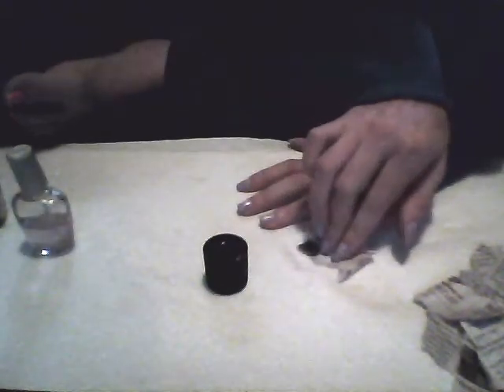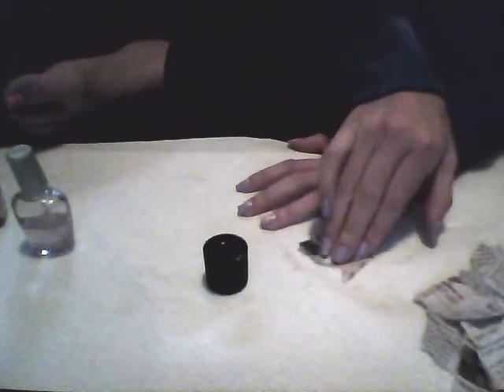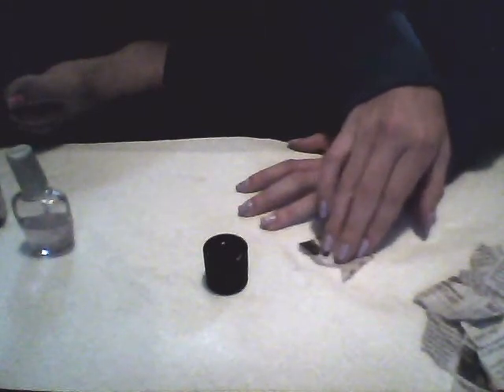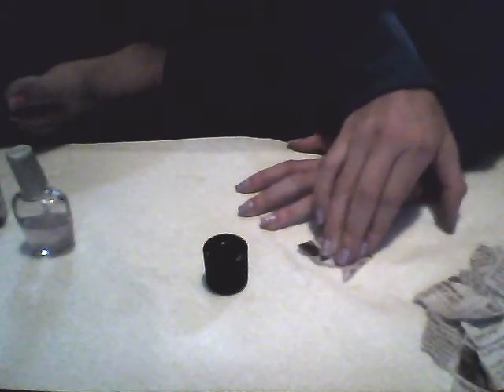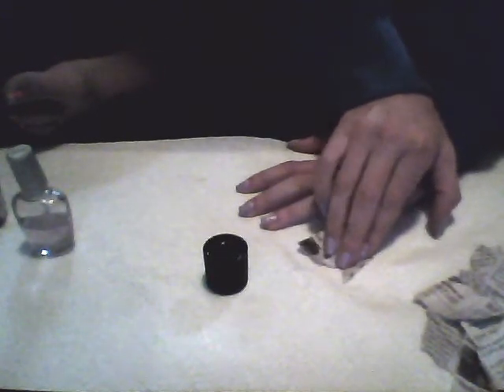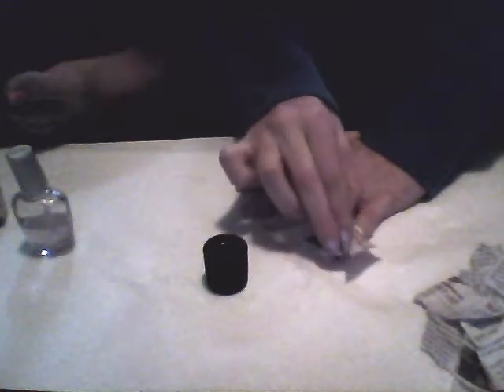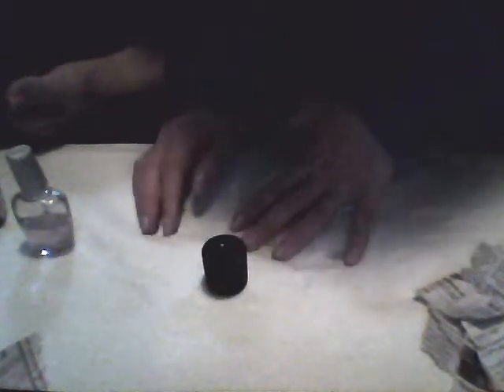how to do newspaper print nails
easy to do, quick nail design using newspaper